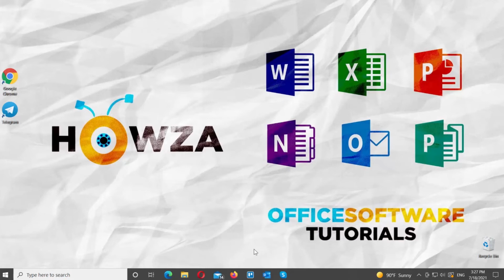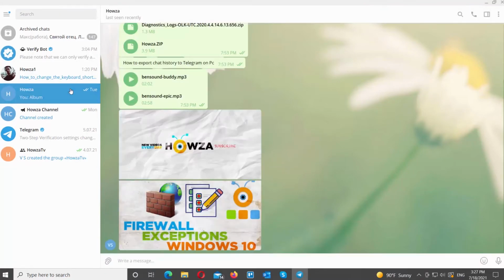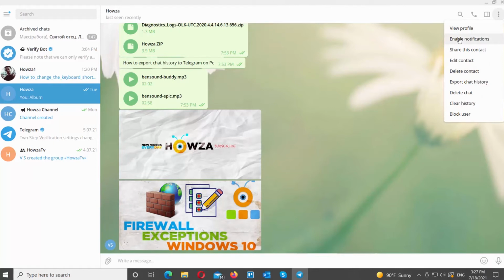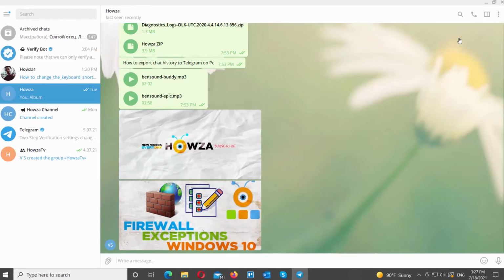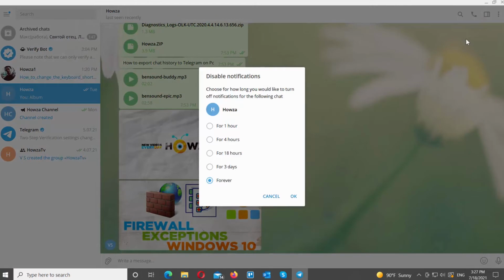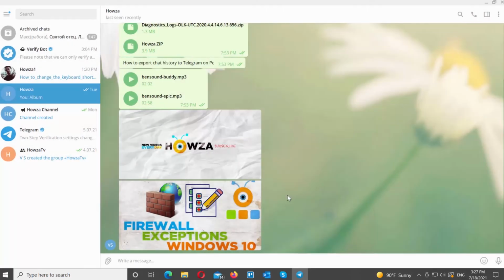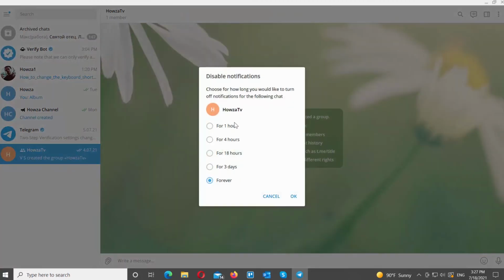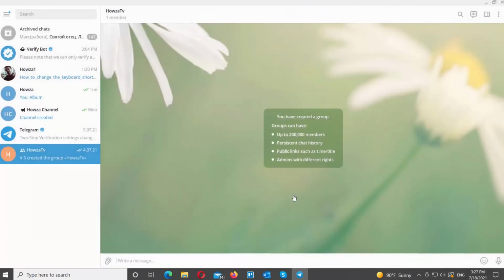How to Disable Group Notifications Sound Alerts in Telegram for Windows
Hey! Welcome to HOWZA channel! In today's lesson, we will teach you how to disable Group Notifications Sound Alerts in Telegram for Windows.
Open the chat that you need. Click on the three dots at the top right corner of the window. Choose Enable Notifications from the list.
You can also disable notifications. Open the chat that you need. Click on the three dots at the top right corner of the window. Choose Disable Notifications from the list. Choose the time frame from the list: 1 hour, 4 hours, 18 hours, 3 days or forever. Click Ok to apply the changes.
You can disable notifications for any group chat that you have. Open the chat that you need. Click on the three dots at the top right corner of the window. Choose Disable Notifications from the list. Choose the time frame from the list: 1 hour, 4 hours, 18 hours, 3 days or forever. Click Ok to apply the changes.